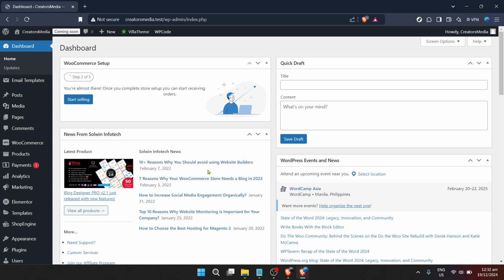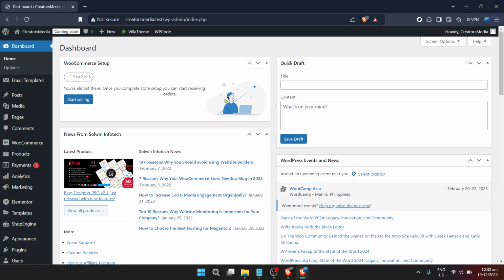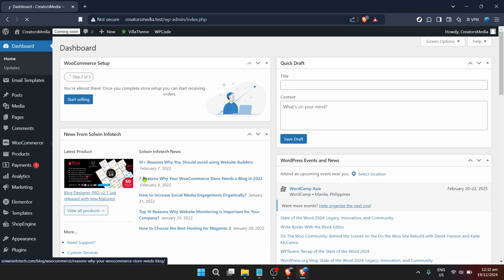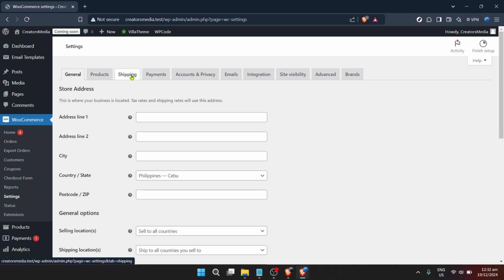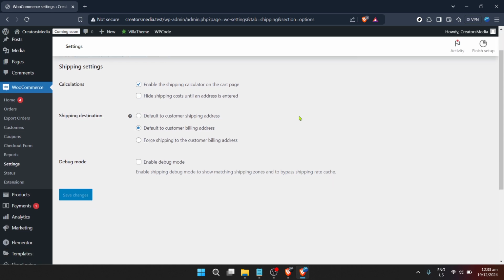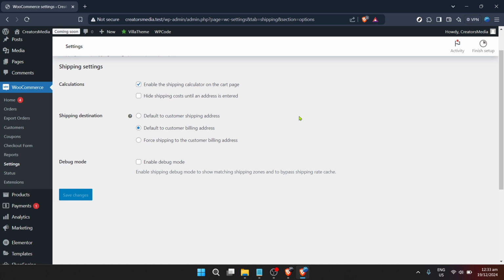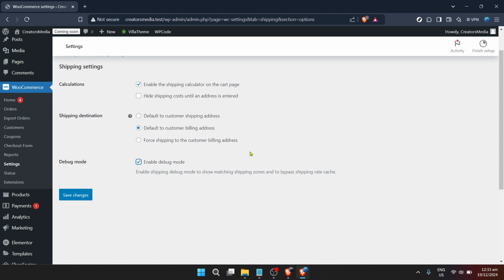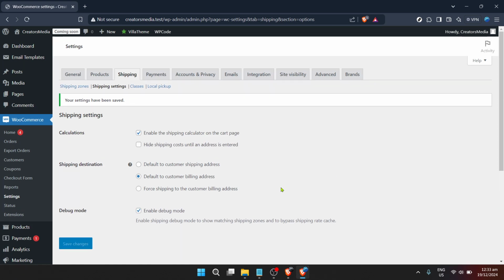How to Debug Woocommerce (Full 2024 Guide)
In today's video we will show you woocommerce,woocommerce guide,woocommerce tutorial,woocommerce for beginners,woocommerce google analytics,woocommerce plugin,woocommerce setup,woocommerce shipping,woocommerce wordpress,woocommerce starting guide,gtm woocommerce,woocommerce tips,how to add payment gateway in woocommerce website,woocommerce error,connect authorize net to woocommerce,woocommerce customization,woocommerce settings,how to add paypal payment gateway in woocommerce